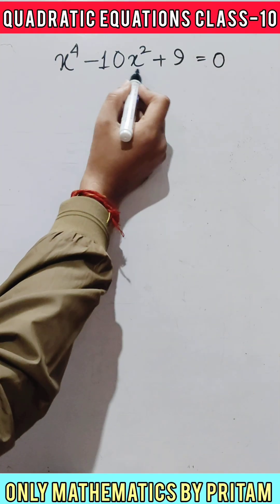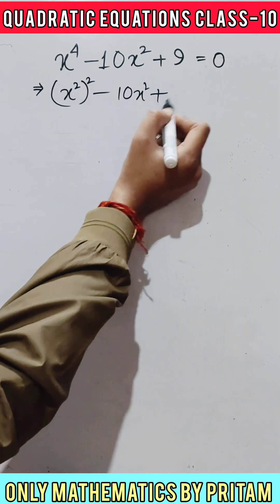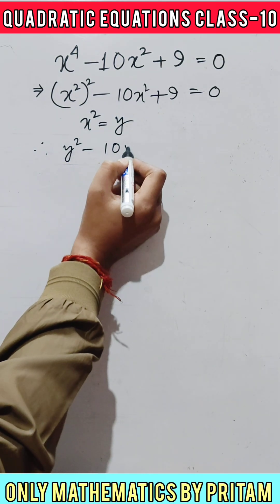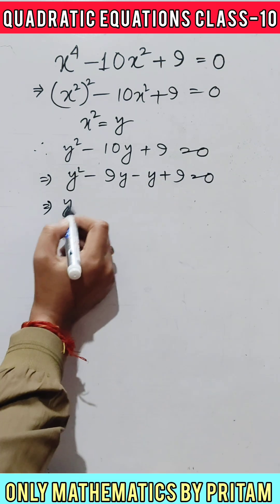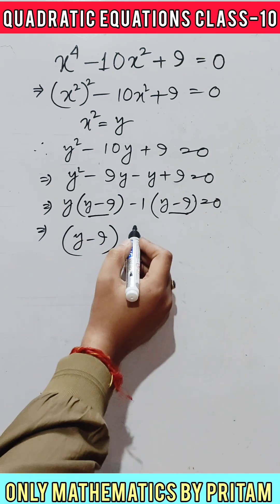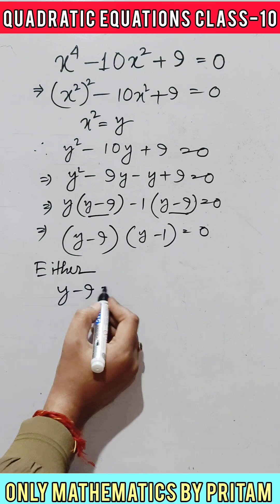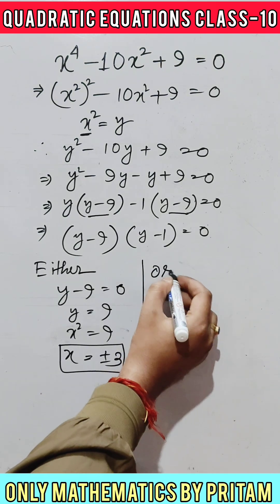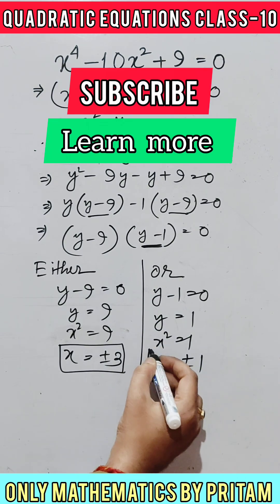🎯 Quadratic Equations 🔥Class10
🎯 quadratic equations class 10🔥class10